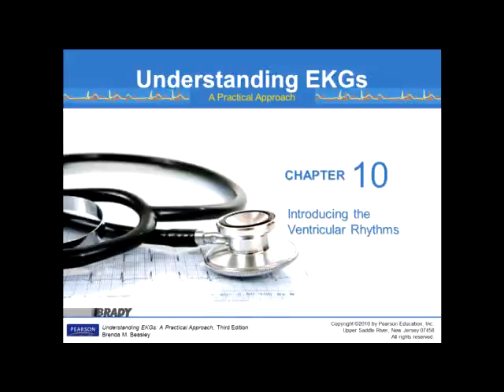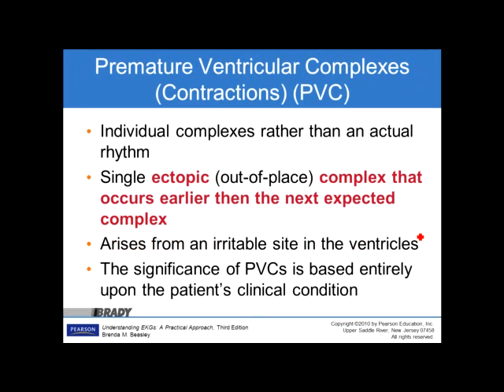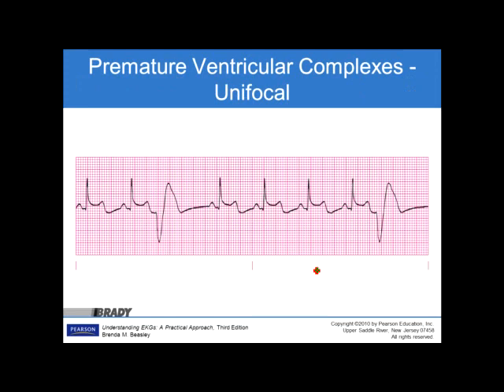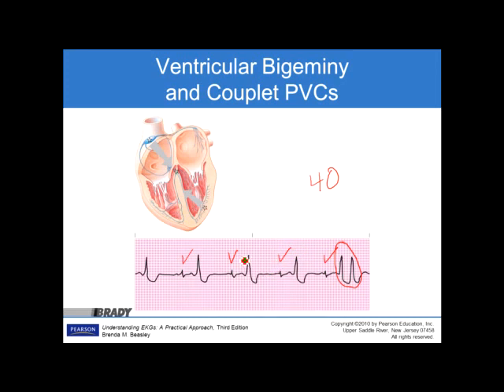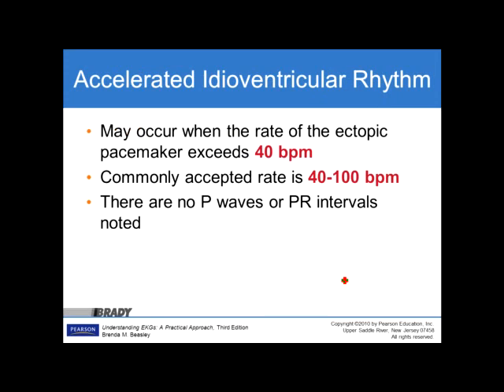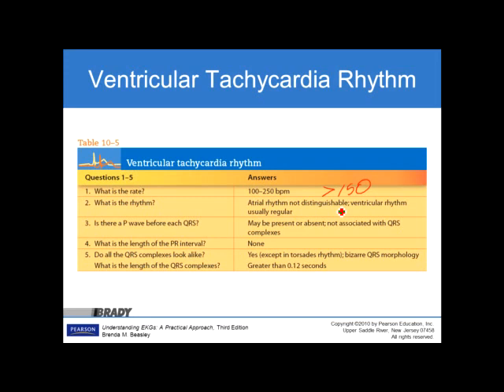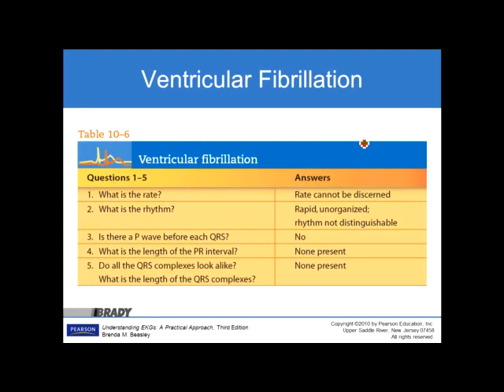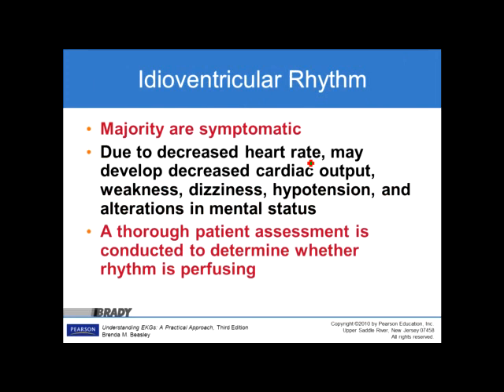Basic EKG Chapter 10 Ventricular Rhythms